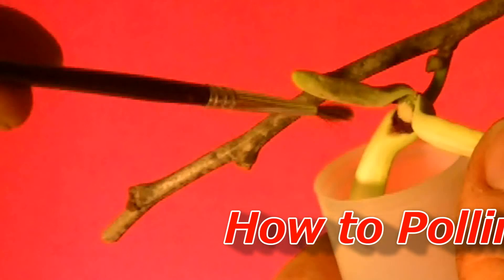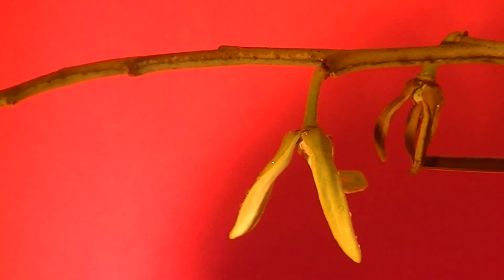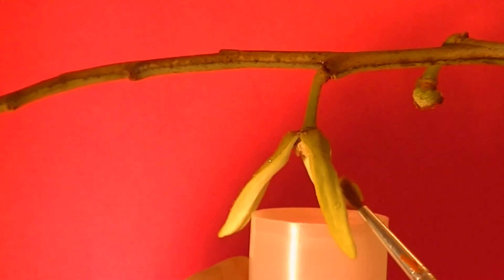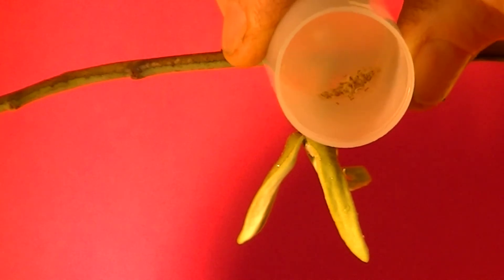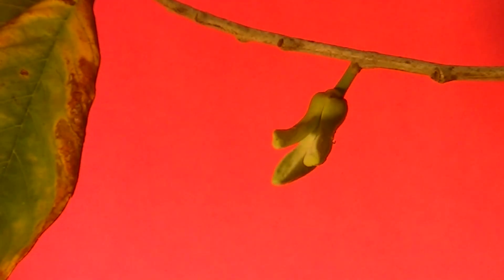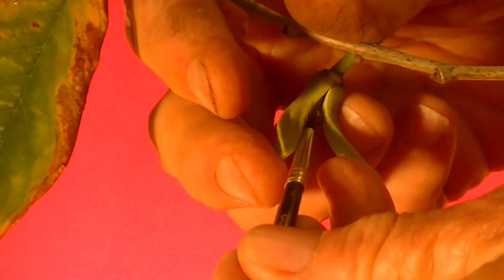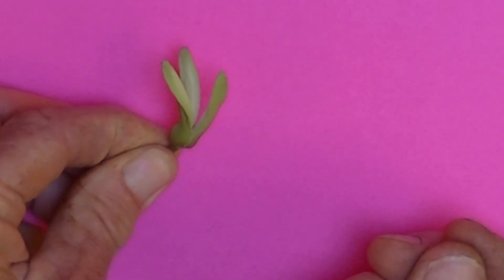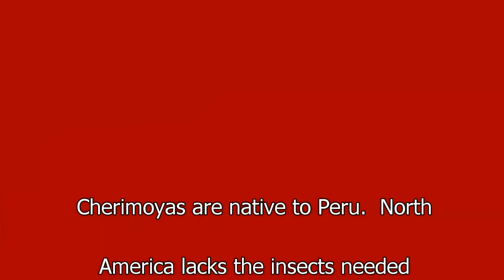How to Pollinate Cherimoya Flowers by Steve Newkirk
Cherimoya's are one of the most delicious tropical fruits.  They are native to  western South America.